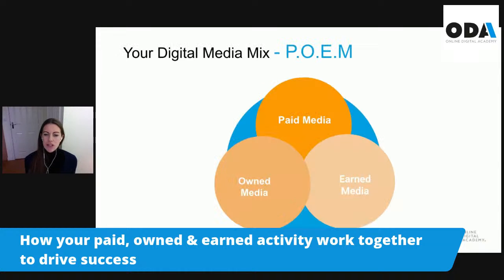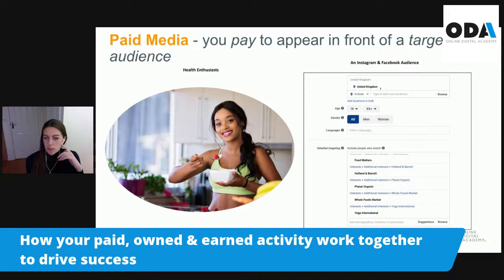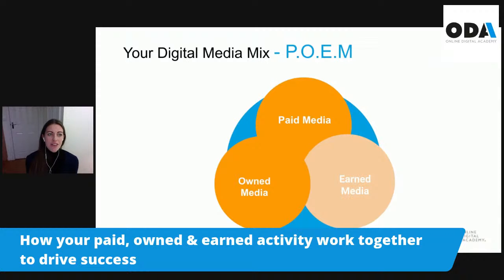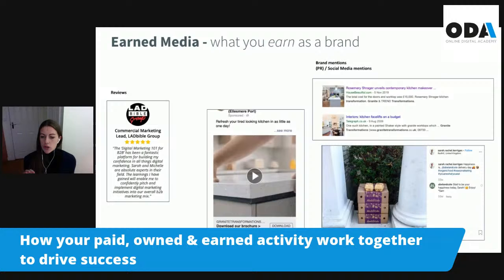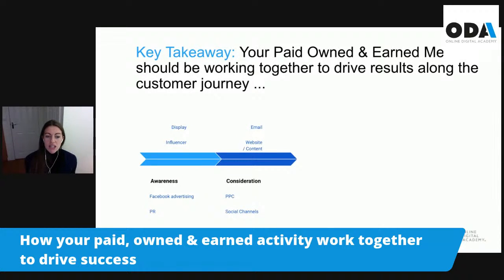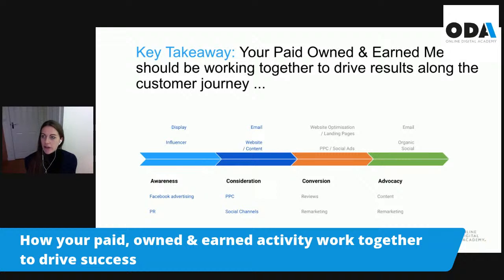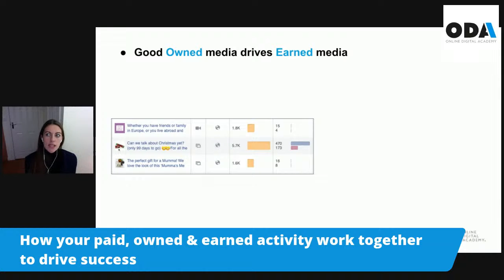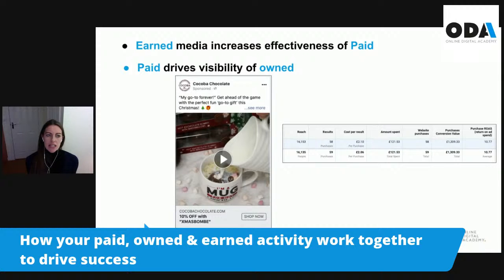Digital Marketing Strategy Fundamentals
In this session we look at how your paid, owned and earned activity should work together to drive success.

The Online Digital Academy is a training company helping you raise digital competence and confidence. World class online training courses, consultancy, mentoring and support for individuals, organisations and teams.